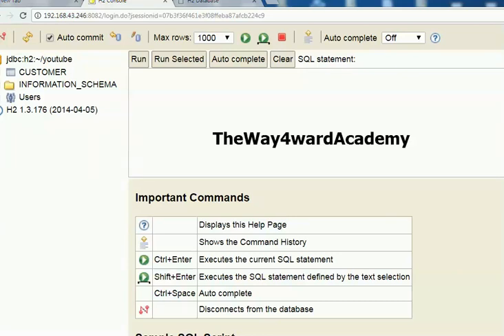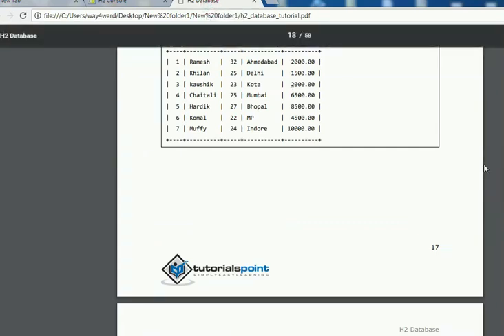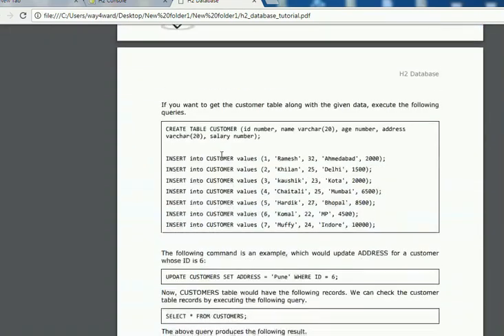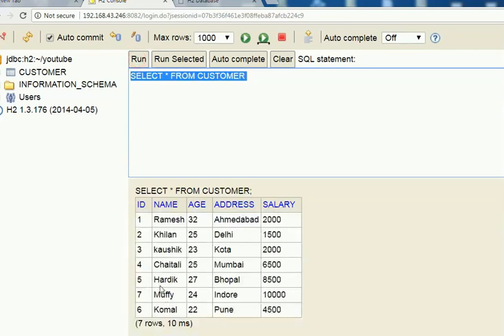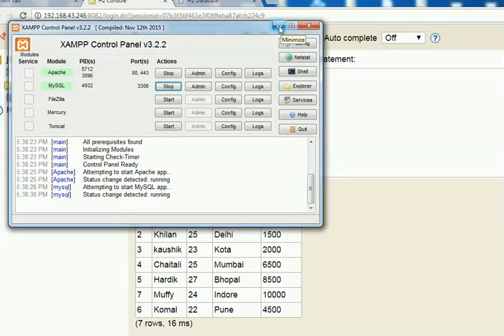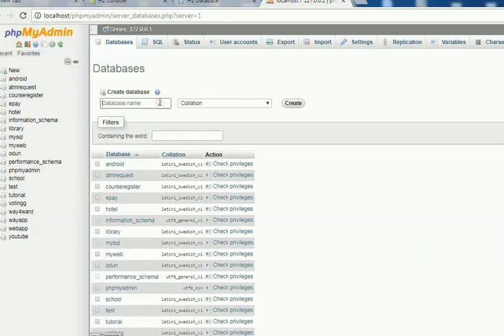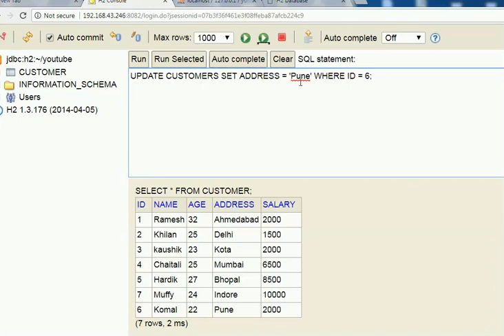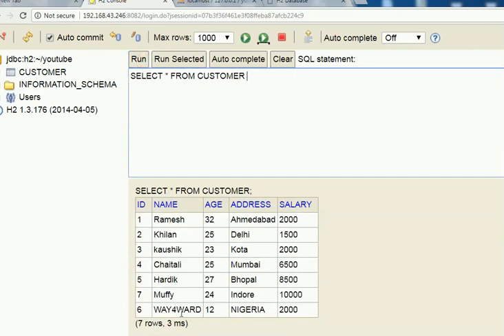H2 DATABASE TUTORIAL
How to Update Database(MYSQL)